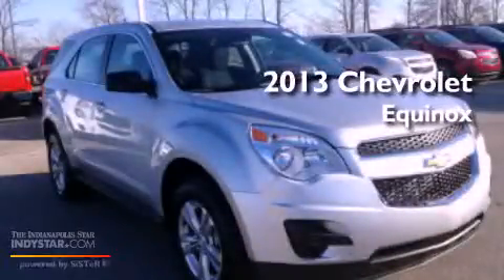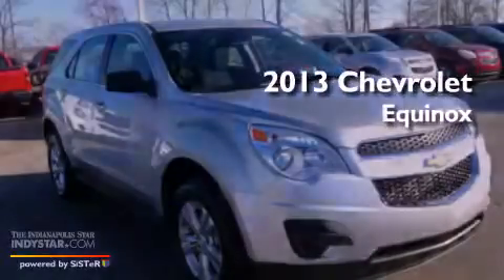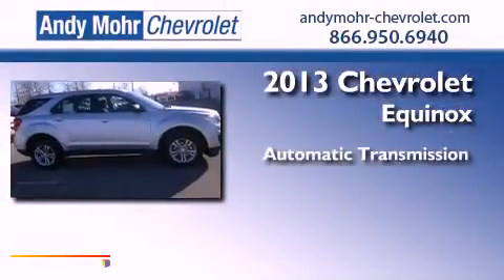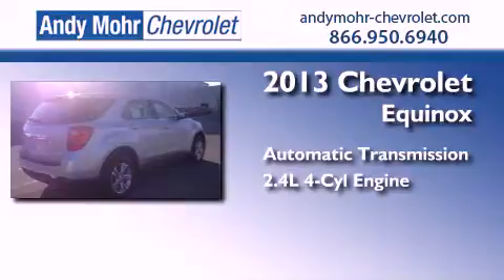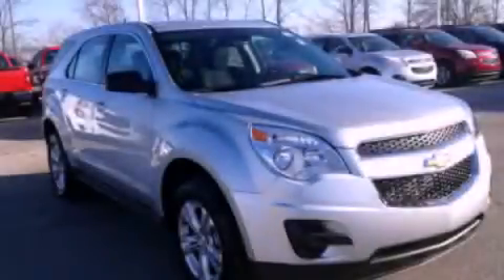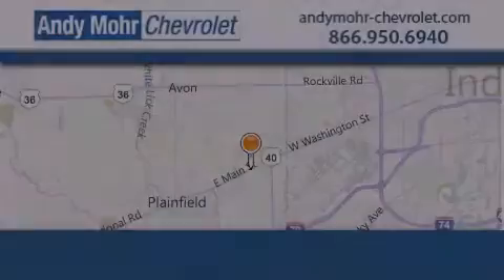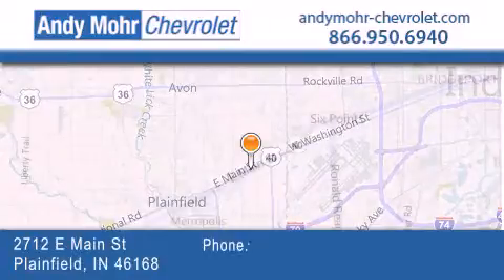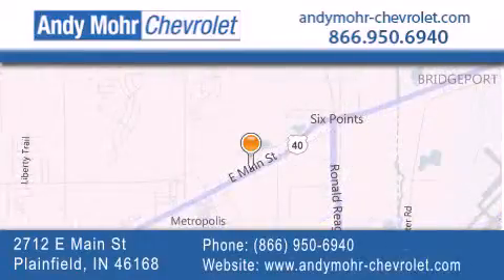2013 Chevrolet Equinox Indianapolis IN 46168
Year : 2013
 Make : Chevrolet
 Model : Equinox
 Engine : 2.4L I4 16V GDI DOHC
 Trans . : 6-Speed Automatic

 Stock : T30686

 2712 E. Main Street